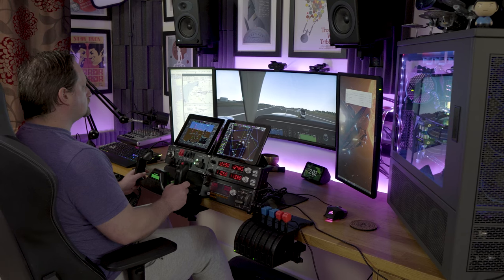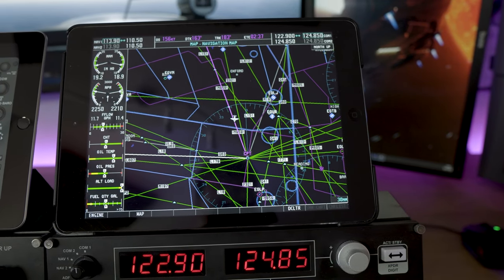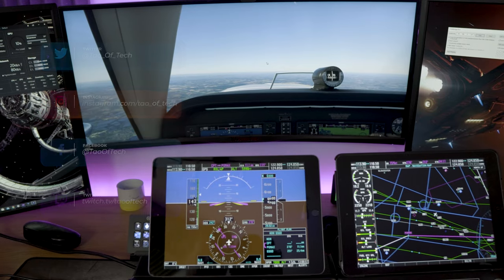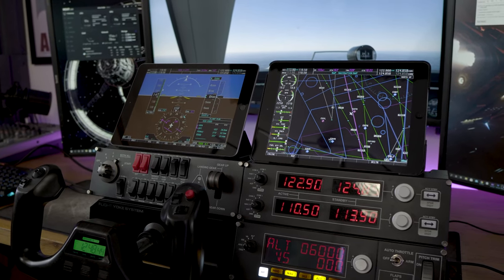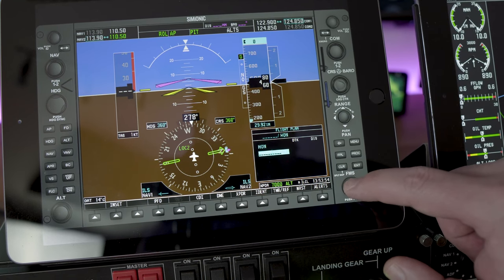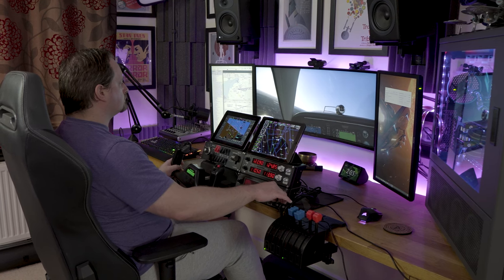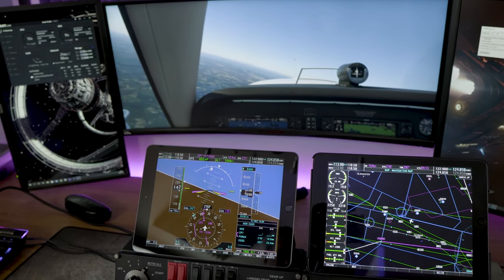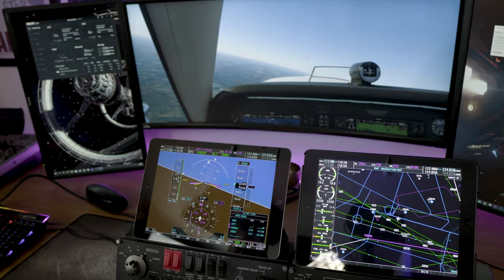iPad Glass Cockpit App - Simionic G1000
Taking a look at the G1000 Glass Cockpit app for the iPad from Simionic